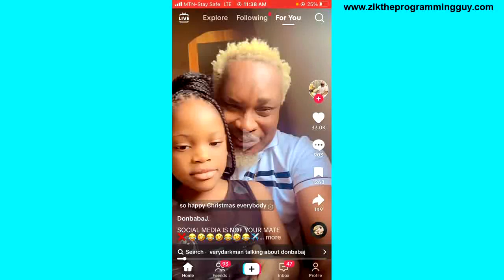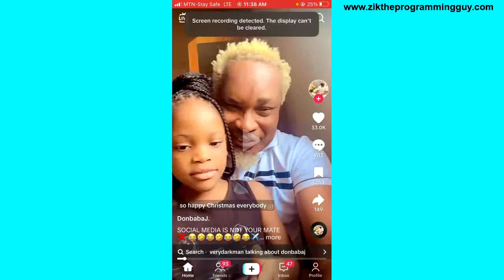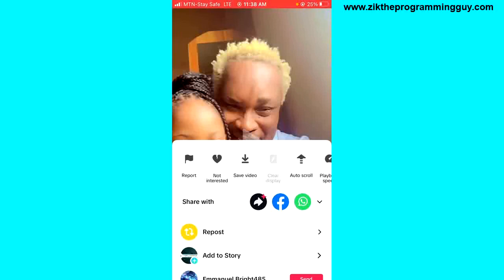How to Clear Display On Tiktok Video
In this video, i will show you how to clear display on tiktok. If you clear display for a particular video on tiktok, you will be able to hide comment, share and like button and even caption.

This video is related to :-
► how to use clear mode on tiktok
► watch tiktok video distraction free
► hide comments on tiktok video
► hide onscreen buttons on tiktok videos
► tiktok clear mode
► how enable clear mode on tiktok
► how to disable clear mode on tiktok
► tiktok clear mode is good